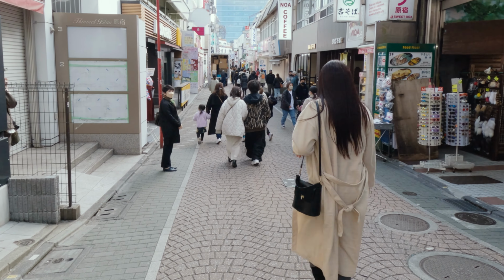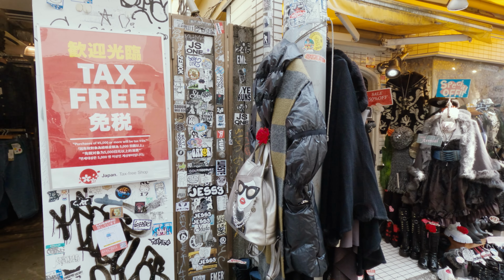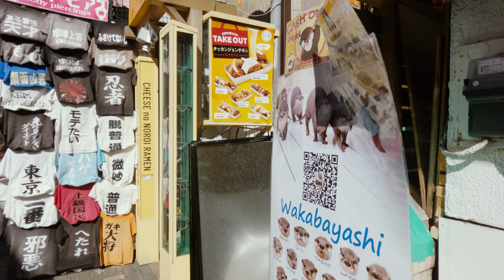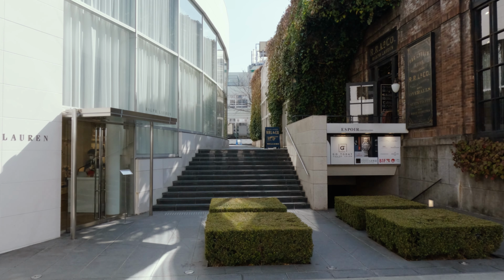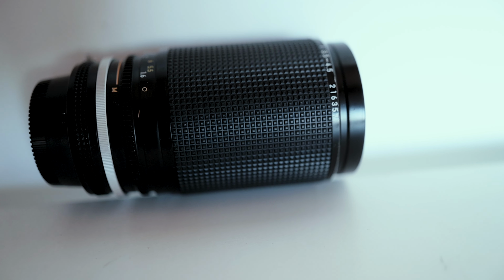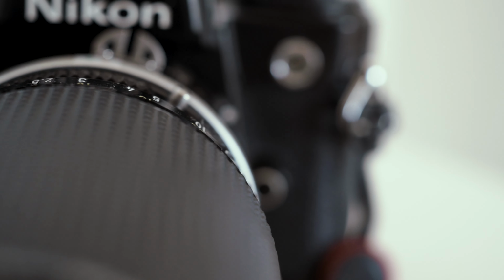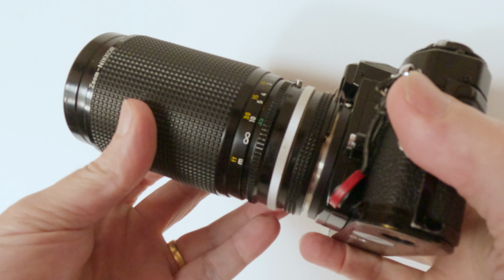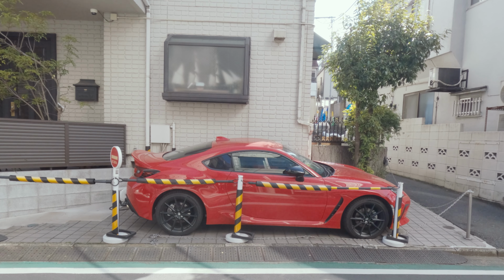Testing the Nikon Ai Zoom Nikkor 35-200mm f/3.5-4.5S on the Streets of Tokyo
In which I go for a photowalk from Harajuku to Shibuya in Tokyo and ask that inevitable question, 'Is the Nikon Ai-S Zoom Nikkor 35-200mm f/3.5-4.5
the ultimate Japanese streetsweeper lens'?

I review this superzoom from 1985 to decide if the versatility of having a 5.7x zoom range is worth the optical and usability compromises.

For an improper review of this lens, keep watching.

Camera: Nikon FE Film SLR
Film: Kodak Colorplus 200
Lens: Nikon Ai Zoom Nikkor 35-200mm f/3.5-4.5S
Location: Harajuku to Shibuya, Tokyo, Japan
Date: 20 February 2023

Minimal Corporate Background Music | Alexi Action - Innovation Technology [No Copyright Song]
Song: Alexi Action - Innovation Technology
Video Link:    • Minimal Corporate Background Music | Alexi...